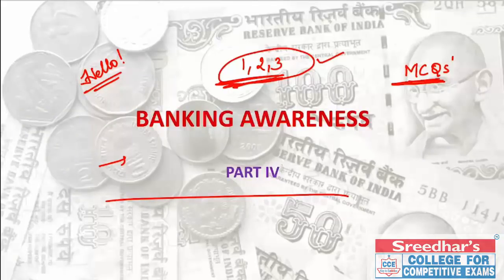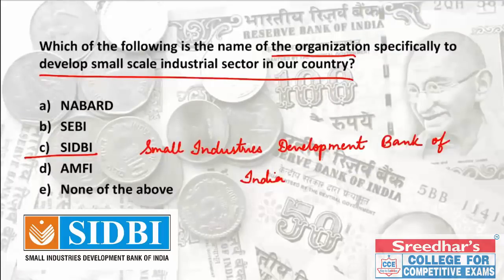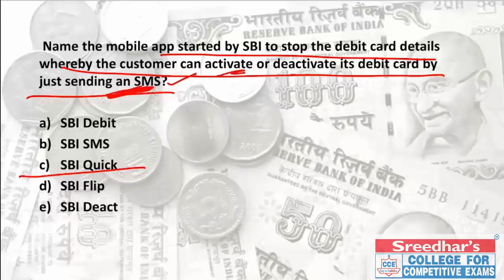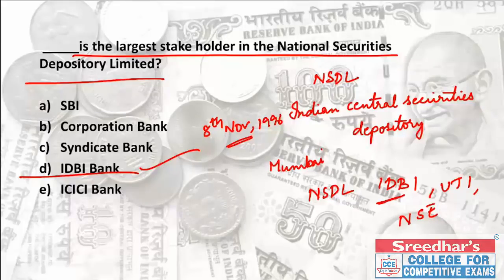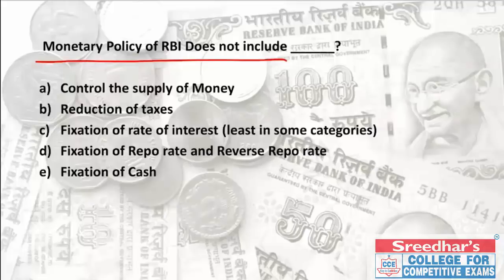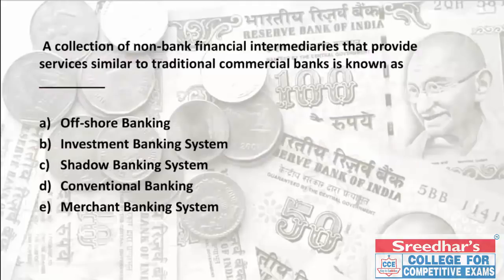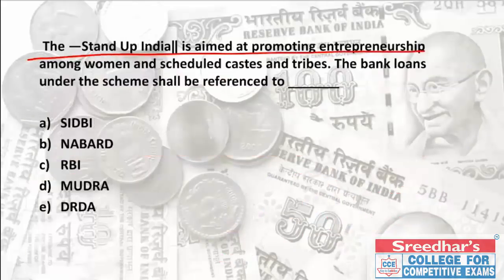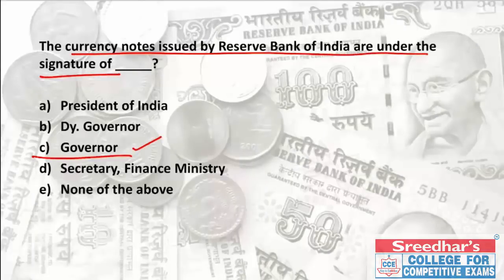Most Expected Questions on Banking Awareness Part-4 | IBPS, RRB, SBI, RBI, BOB, TS DCCB